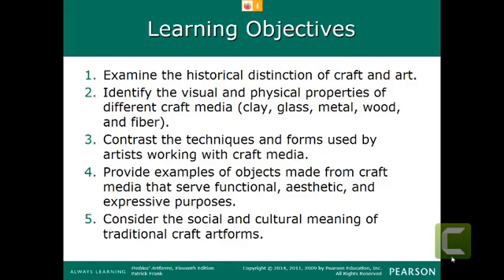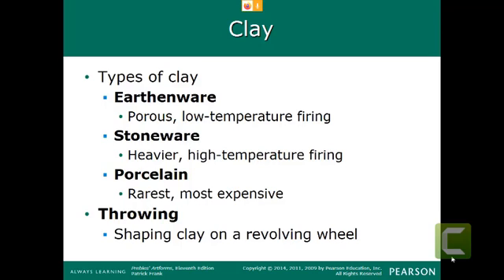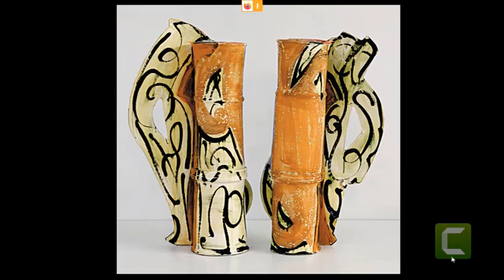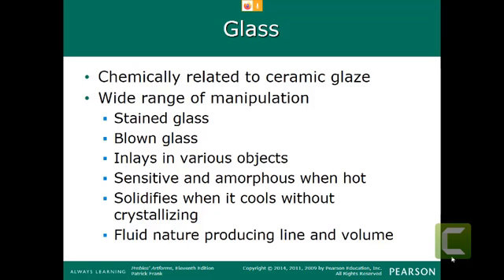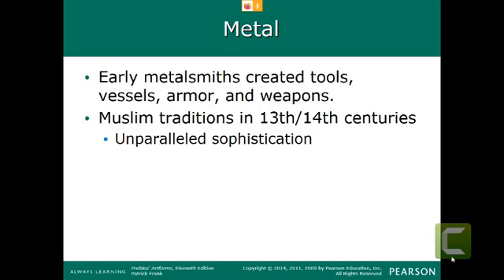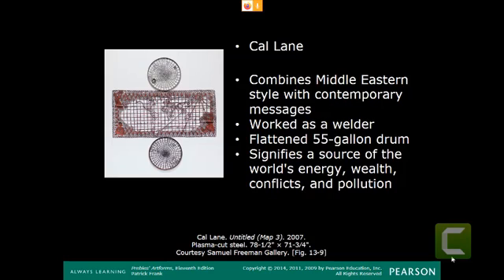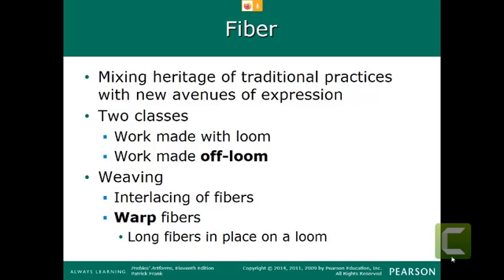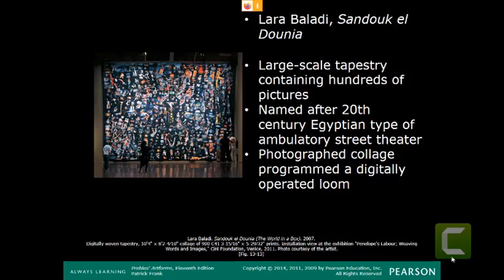Prebles CH 13 CRAFT Part1